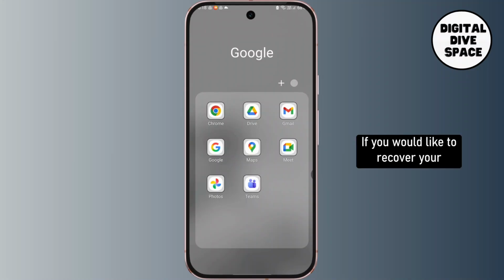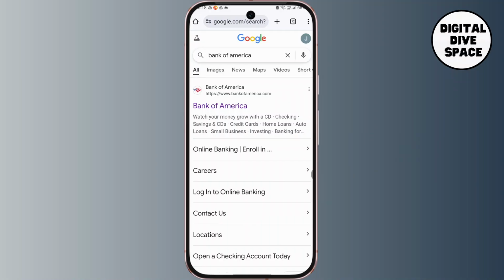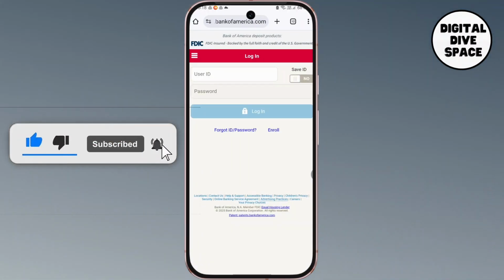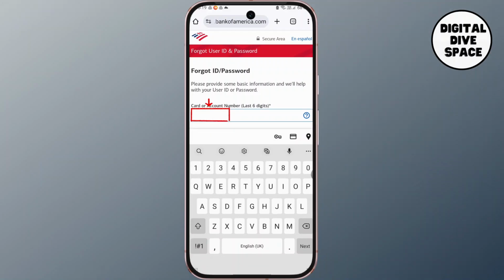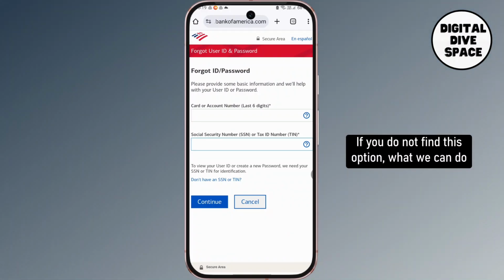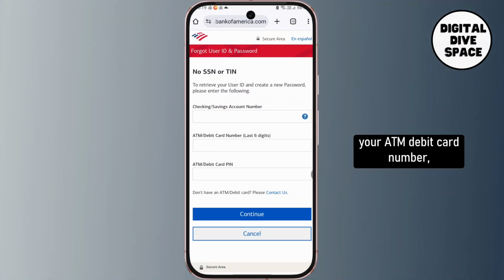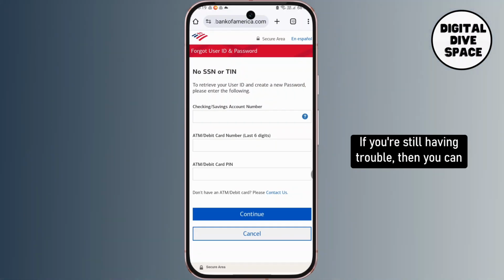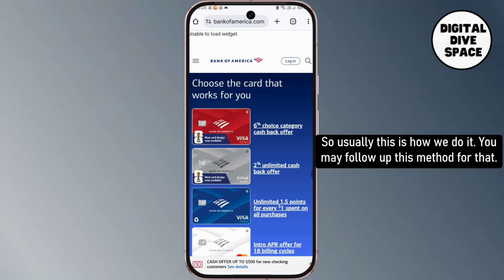HOW TO RECOVER YOUR BANK OF AMERICA USER ID FOR ONLINE BANKING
HOW TO LOG IN TO BANK OF AMERICA ONLINE BANKING ON THE WEBSITE

If you’re looking for how to log in to Bank of America online banking on the website, this guide will make it simple and easy to follow. In this tutorial, I’ll show you step-by-step how to access your Bank of America account online using a browser. Whether you’re searching for how to sign in to Bank of America web banking, how to access your account without the app, or how to troubleshoot login issues on the BoA website, this video explains everything clearly so you can securely manage your finances anytime.

In this video, you’ll learn:

How to navigate to the official Bank of America online banking website

How to enable two-factor authentication for extra security

How to recover your username or password if you forget it

How to avoid common login errors on the BoA website

Tips for staying safe while using online banking